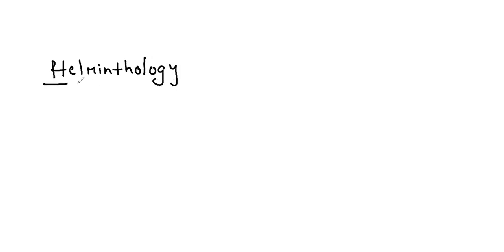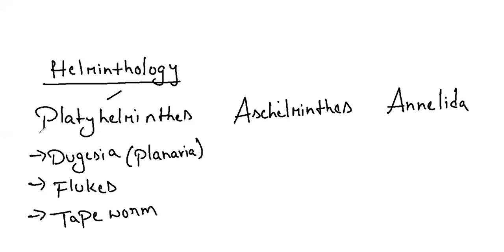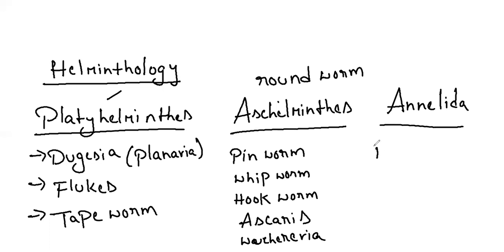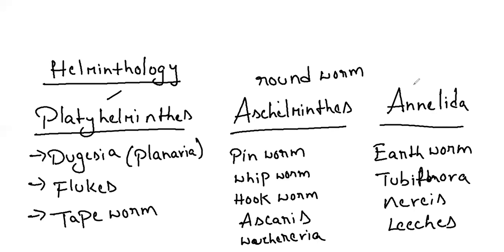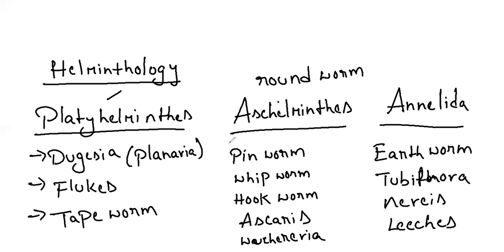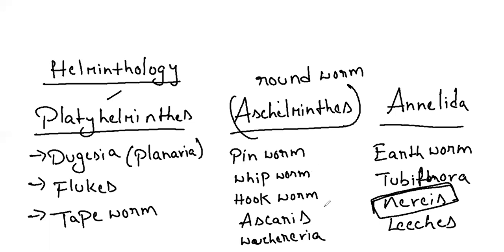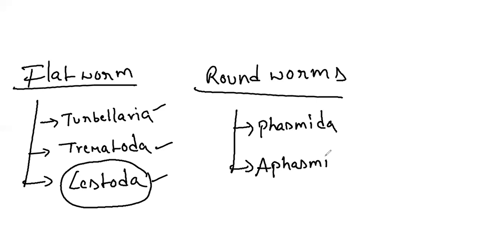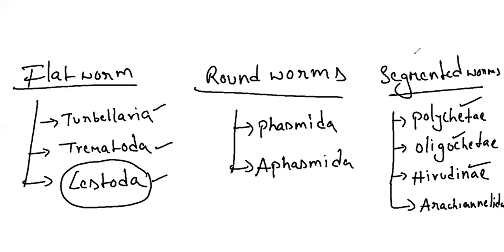Platyhelminthes, Aschelminthes and Annelida